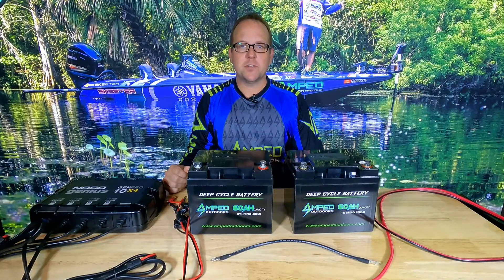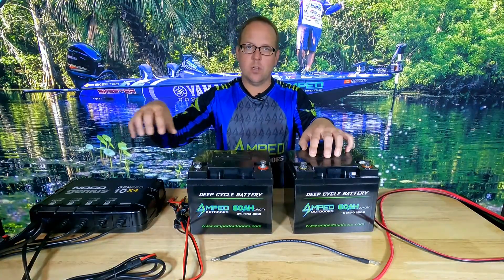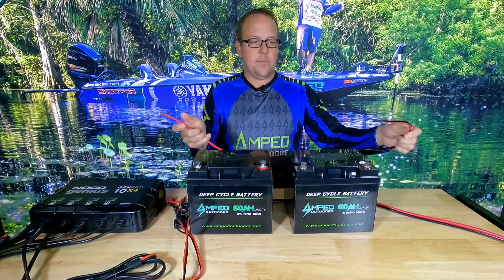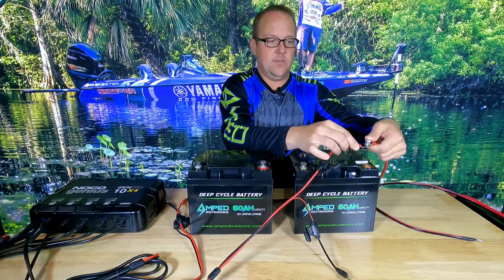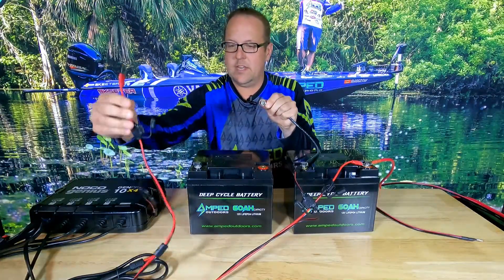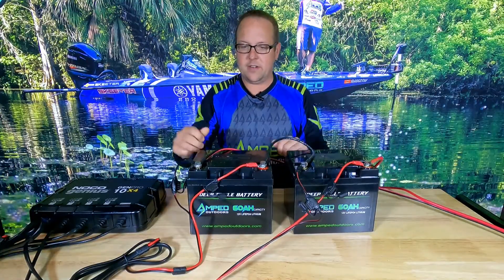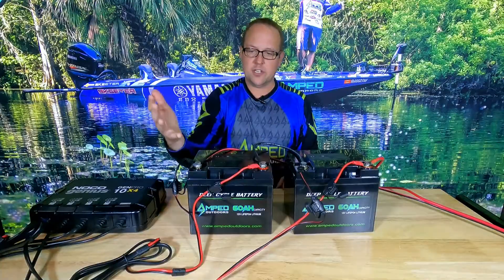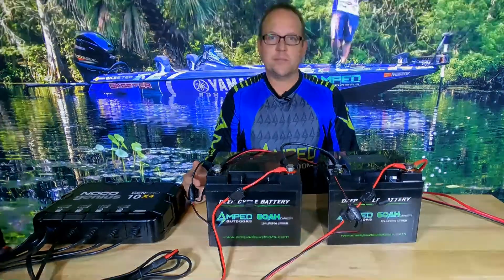How to connect 12V batteries in series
In this video, we show you how to properly connect two 12V batteries in series to achieve 24V. The application as shown, is typical for wiring batteries together for 24V or 36V trolling motors.